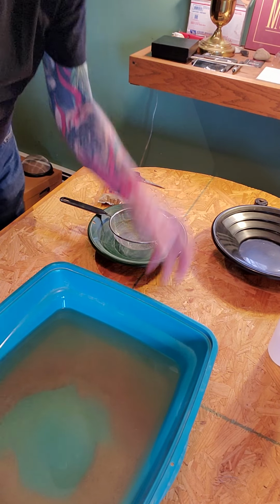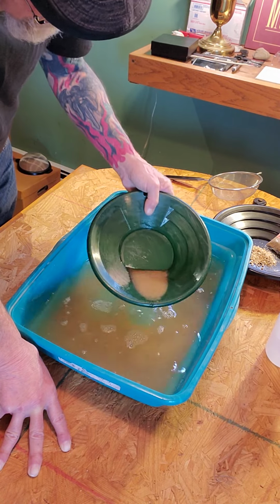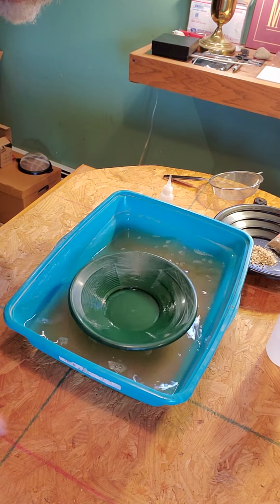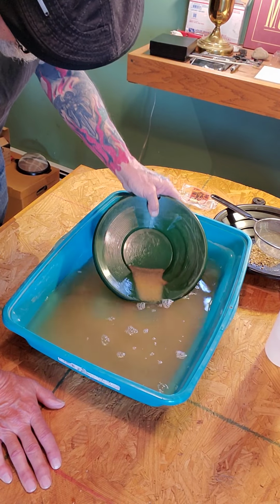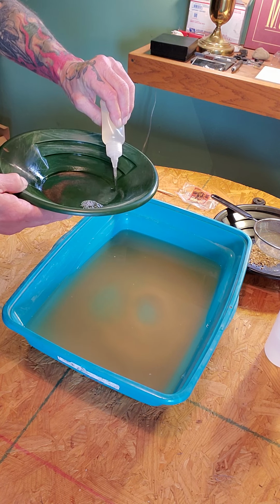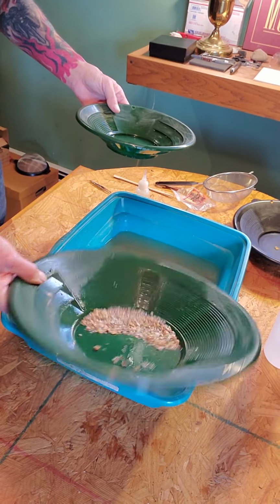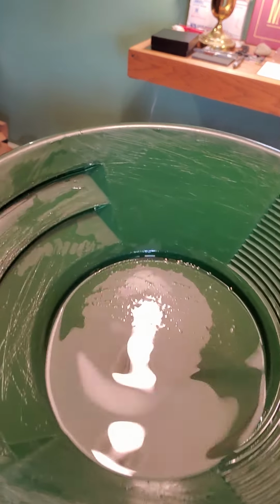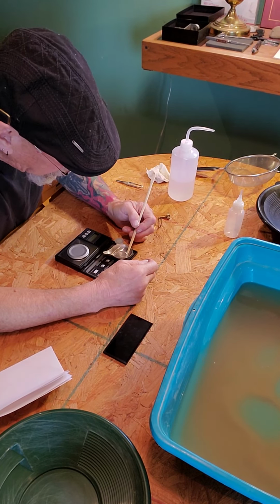This is bag #3